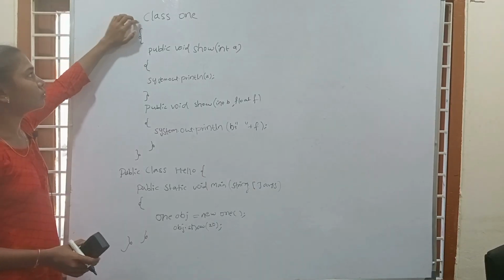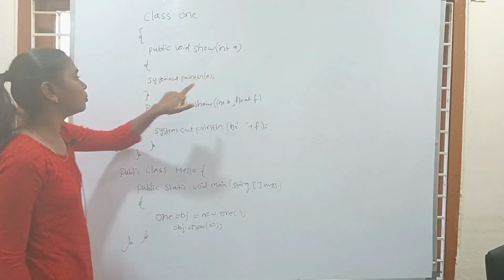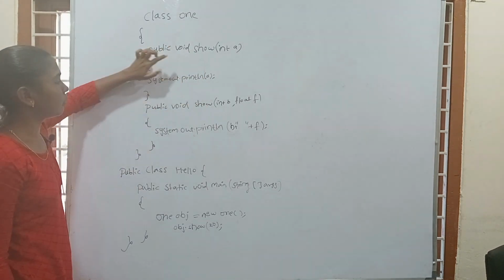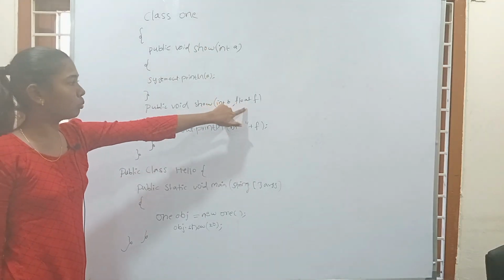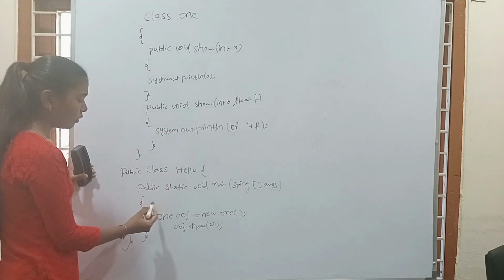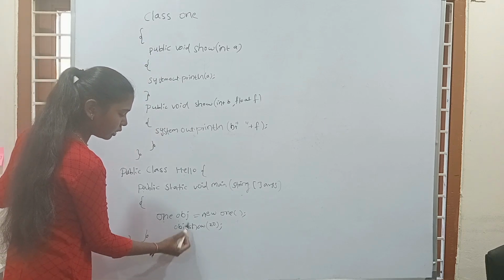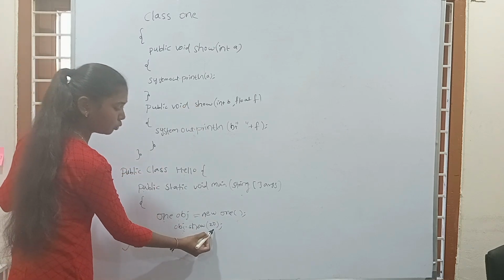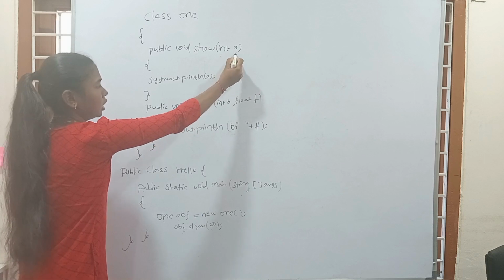Fresher Mock Interview JAVA | Technical Round | Java Core Interview for Fresher | 2022 Pass Out